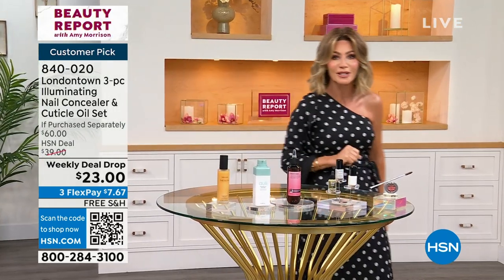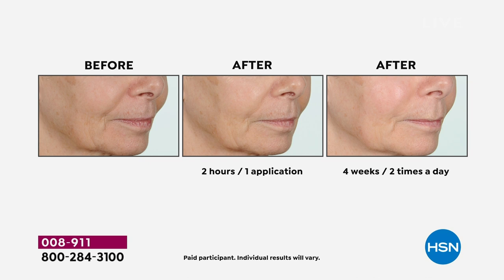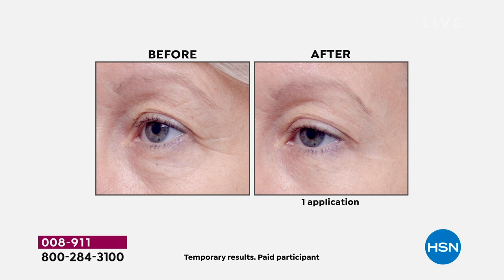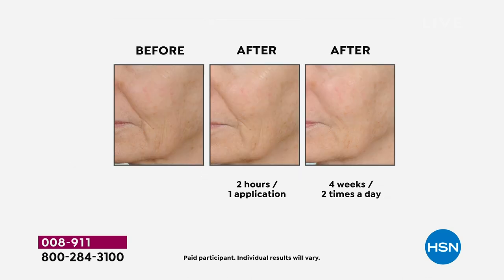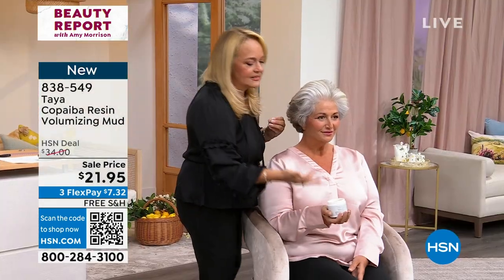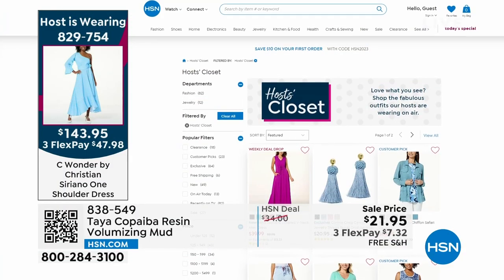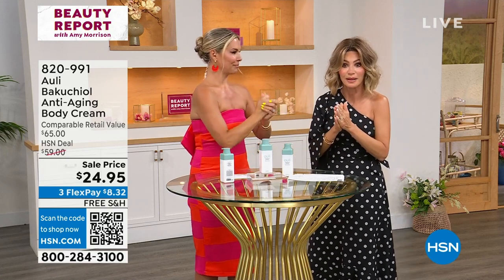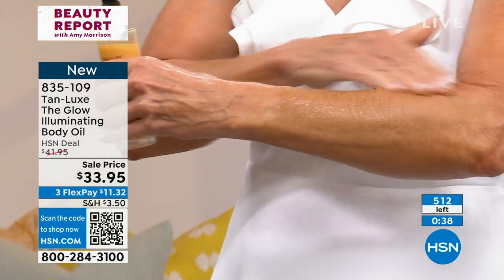HSN | Beauty Report with Amy Morrison 05.31.2023 - 09 PM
Get glam with Amy Morrison and shop what?s next and best from the worlds of beauty and style.